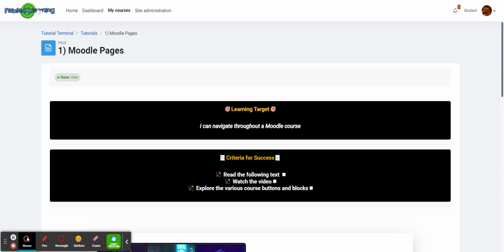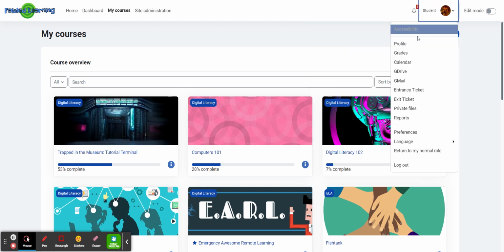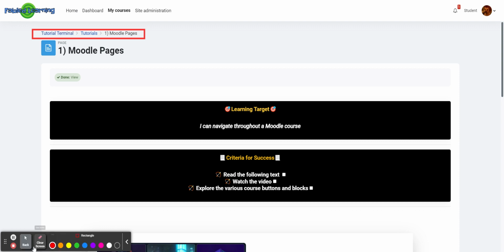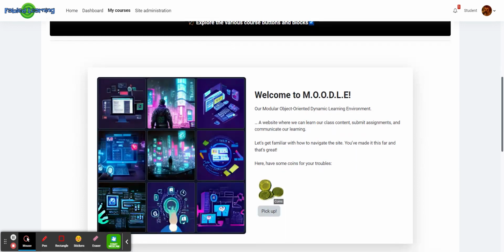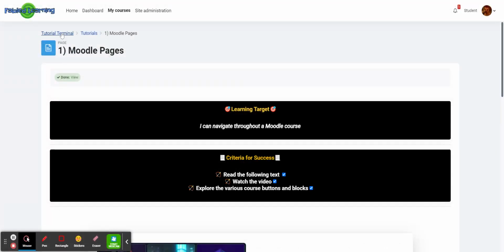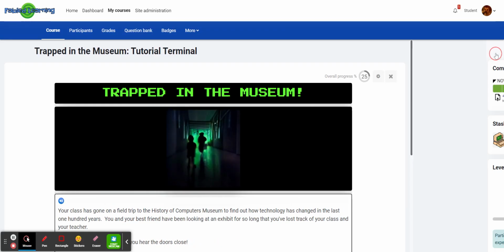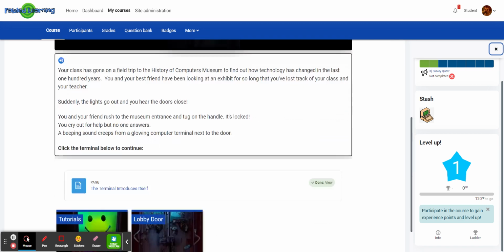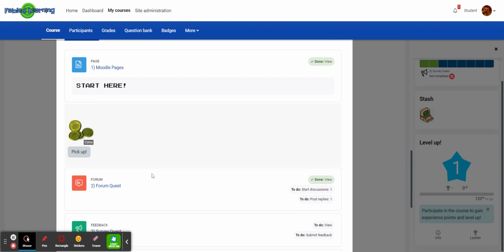Tutorial Terminal: 1) Moodle Pages